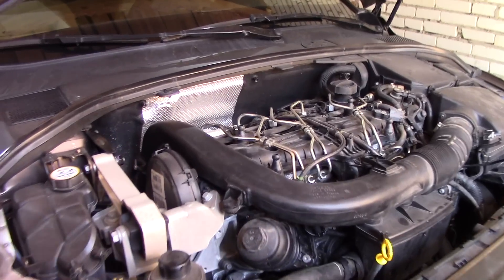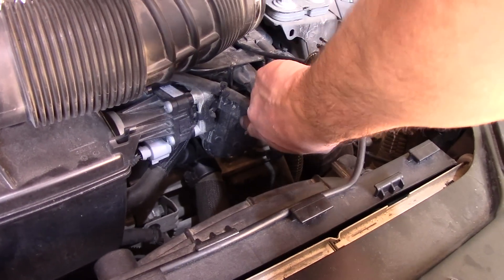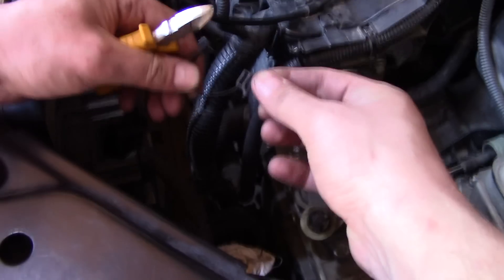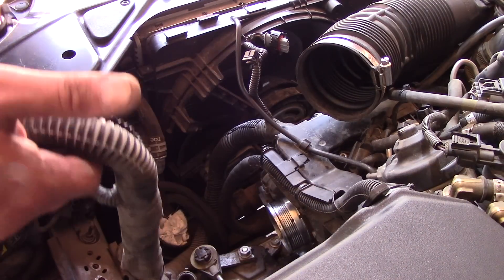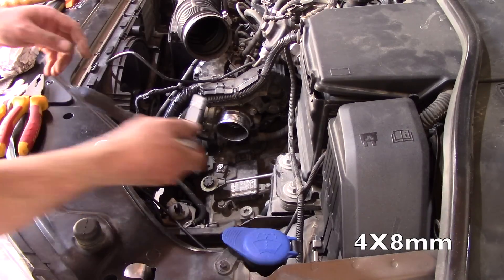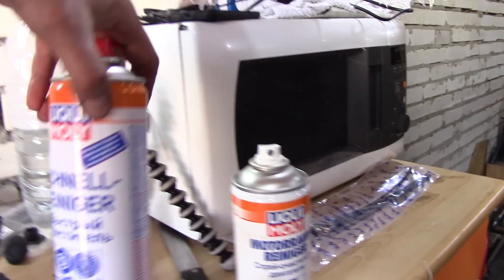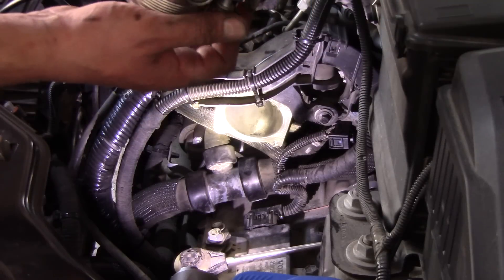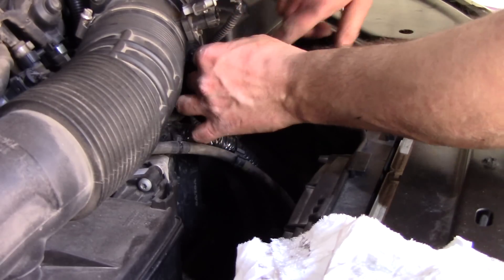EGR & Throttle body cleaning on Volvo Diesel engine 2.4D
2014 Volvo XC70 D4. 2.4D Diesel engine.
1: Cleaning EGR Valve
2: Cleaning Throttle body
3: Protecting Engine wiring harness from wear because of vibration.